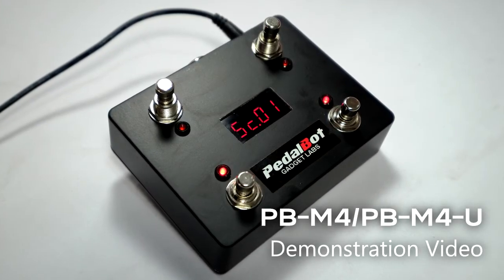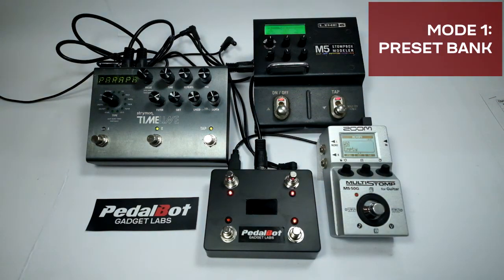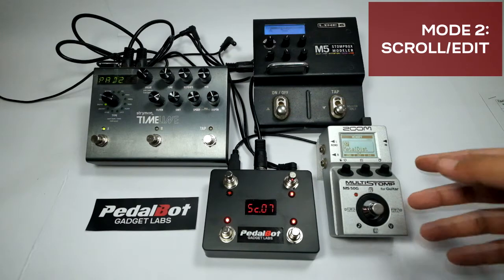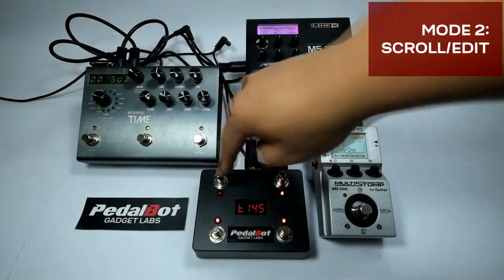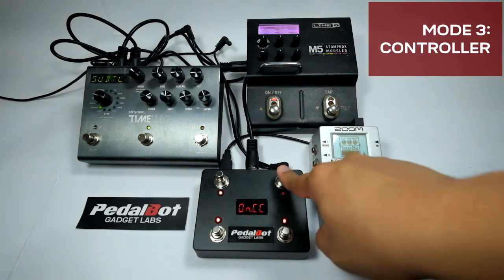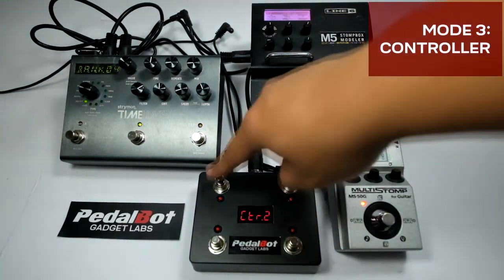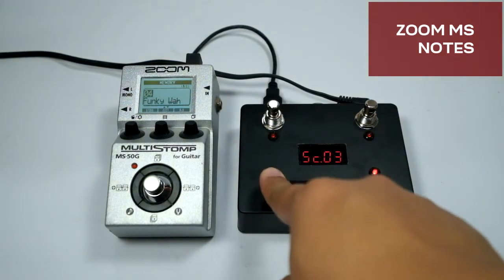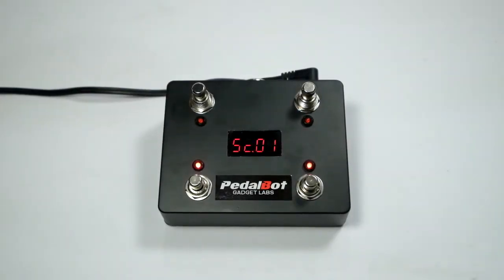PedalBot PB-M4 (Legacy Firmware) Demonstration Video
(OLD VERSION DESCRIPTION)
The PB-M4 is a 4-Switch MIDI Controller that lets you control up to 4 devices, sending distinct messages to 4 MIDI Channels (1-4). The PB-M4-U is a variant with a built in USB-MIDI module that gives you the same control to class complaint devices such as the Zoom MS50/MS70/MS60.

Features:
- 4x Assignable Switches that work in 3 Modes.
- 1x 5-PIN MIDI Out. Connect up to 4 MIDI devices that have MIDI thru ports. Can address Channels 1 to 4.
- 1x USB-MIDI Port (PB-M4-U) for devices like Zoom MS.
- USB-Serial Port for Firmware Revisions/Updates